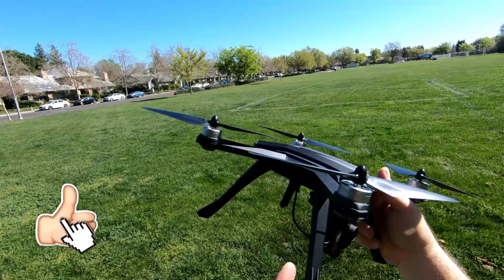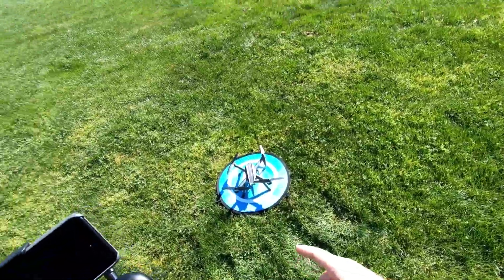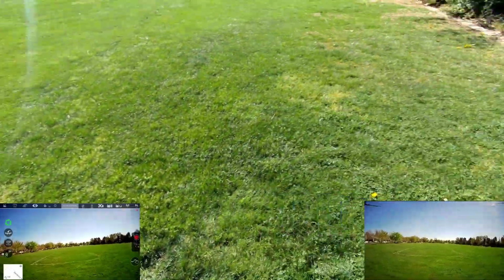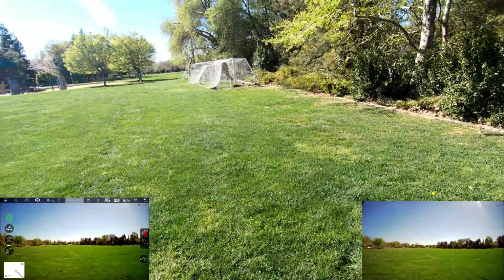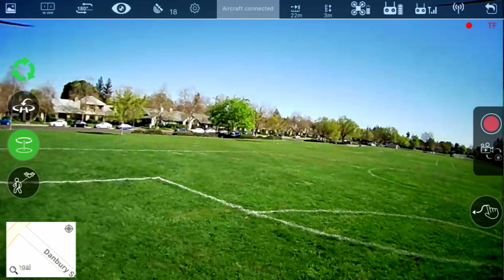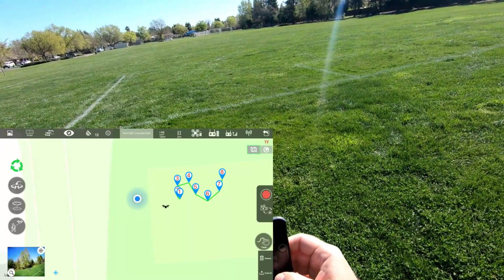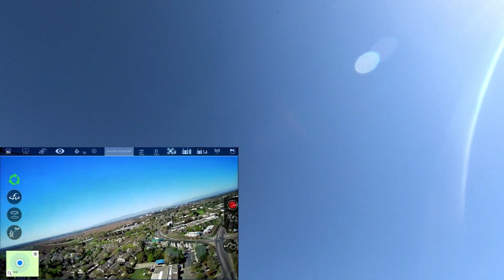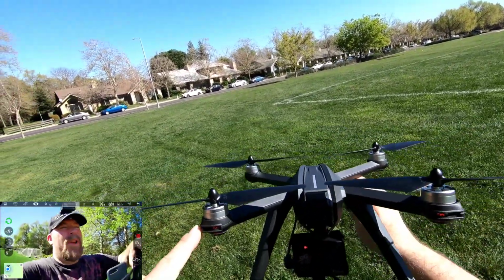Potensic D85 2k 5G WiFi FPV GPS Brushless Drone | Full Flight Test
So far the Potensic D85 gps drone with 2k 5g WiFi fpv camera is a nice flyer. The camera is not to bad for a beginner, but definitely needs an upgrade. Over all the potensic d85 is a fun drone in my opinion, also a good flyer for beginners and experienced pilots.

😊👉Buy the Potensic D85 gps 5g 2k wifi fpv drone here on Amazon
Don't forget to click the 5% box on checkout.

😊👍Potensic D85 Spare battery (black)

😃👍Potensic D85 with 2-batteries and a carrying case:

Sandisk class10 32g sd card:

Features & details
[130 Fov 5G WiFi transmission]: 2K camera with 130 FOV gives you a panoramic and smooth FPV view for taking photo and recording your inspiring moment ideal selfie drone. Action camera is compatible here.
[4900ft dual GPS Brushless drone]: GPS accurate positioning system is stable; The Brushless motors featuring durable, lower consumption, flight dynamics up to 10M/s. Far remote control distance about 4900ft, 1600 to 2620ft transmission distance.
[Auto-return to where takes off]: lost signal and low power auto return the aircraft will automatically fly back to where it takes off, which makes your flight more safe, without worrying losing your quadcopter.
[20 mins long flight time]: 2800mAh 7.4V Lithium battery full charge for the maximum 20mins flight time. Equipped with balance charger for safe charging.
[Phone or transmitter command]: headless mode for easy controlling quadcopter's direction; Plan The path on the app interface map to fly a certain route; one key unlock, taking off/landing and one key return.

iPhone 7 plus :

Gopro hero 6 black:

Music : Wonki- Sunset paradise (Vlog Non copyright music) YouTube free music & SoundCloud

If you have a product you like to have reviewed on this channel that is RC related.
GOD BLESS CHEERS & HAPPY FLYING